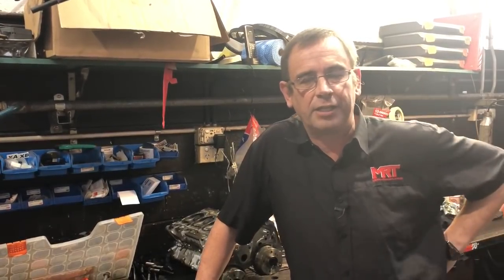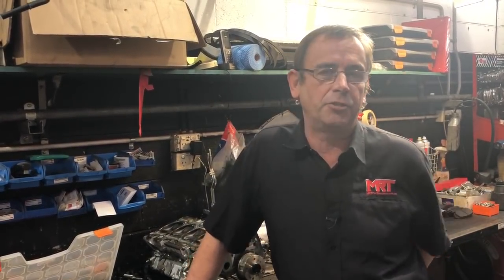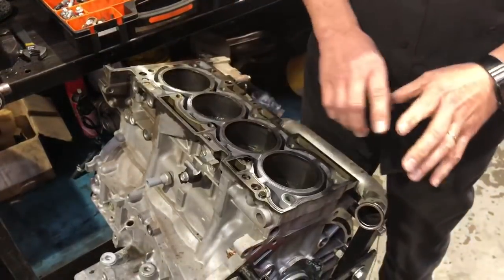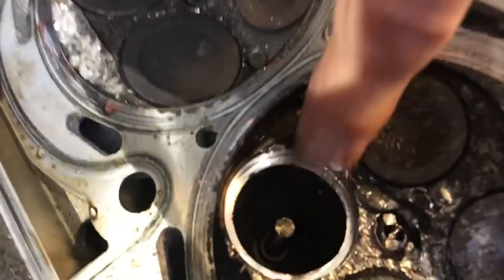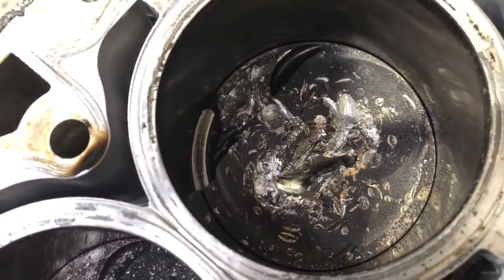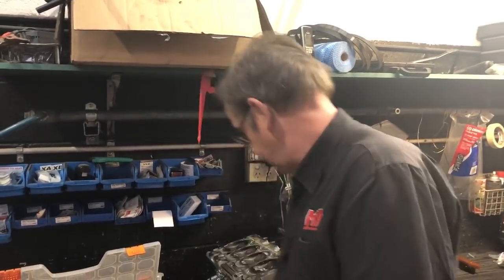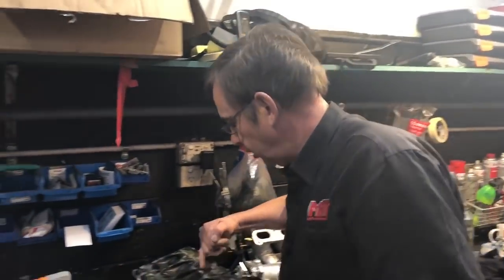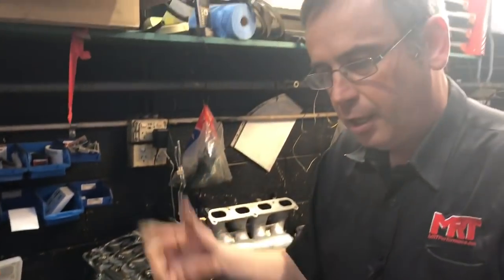4B11 Mitsubishi Evo/Ralliart Engine Rebuild - Broken Valve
Just how much damage can a broken valve do on a Mitsubishi 4B11 engine from a Lancer ralliart or Evo X?